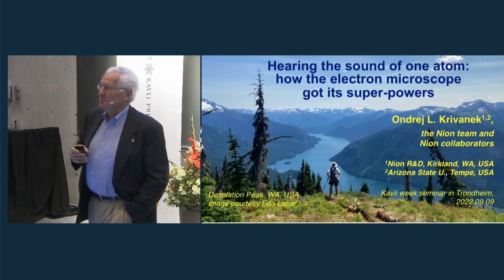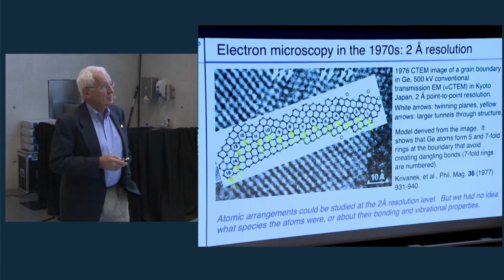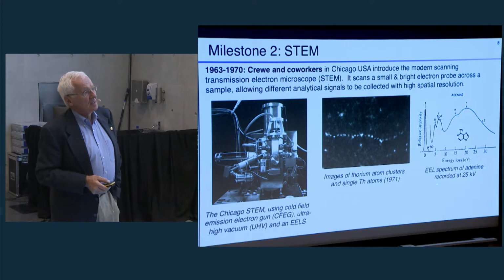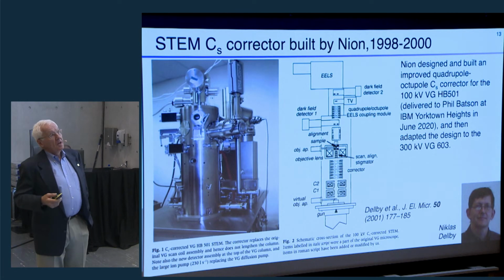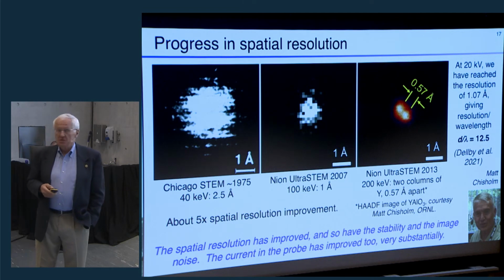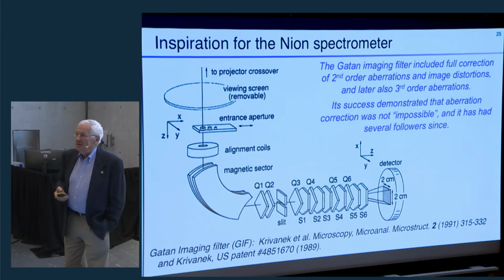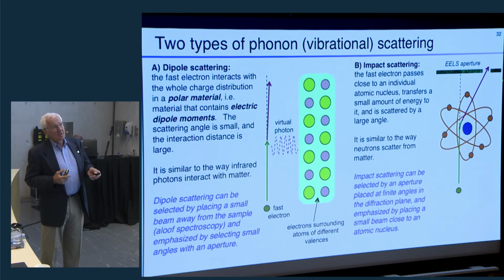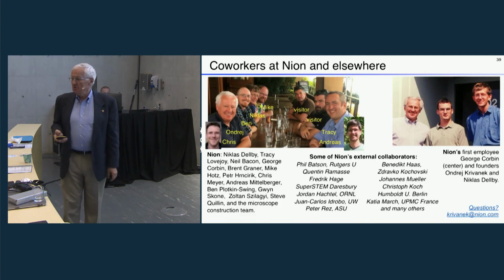Ondrej Krivanek Kavli Prize Lecture